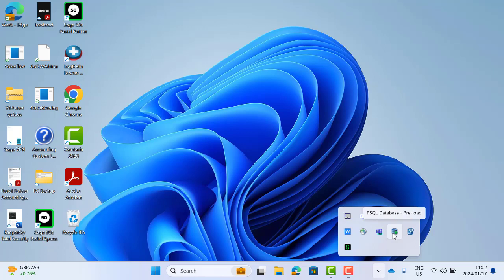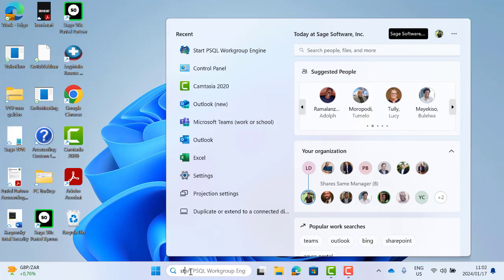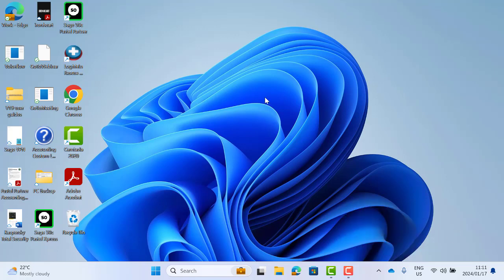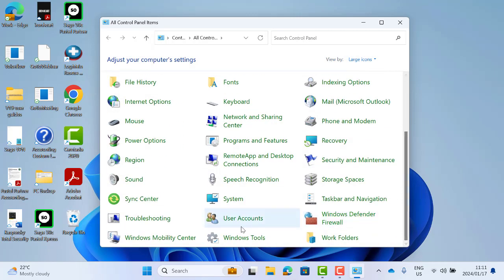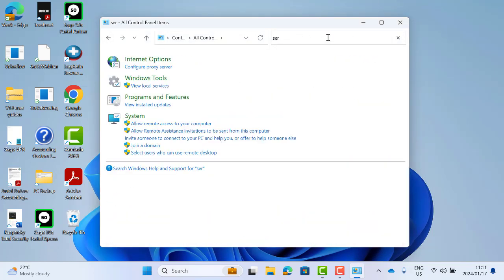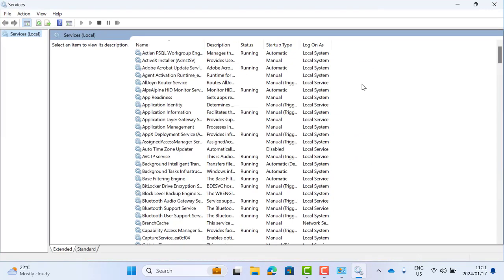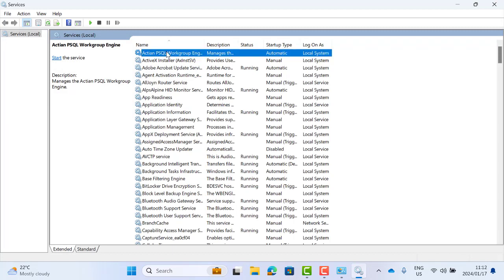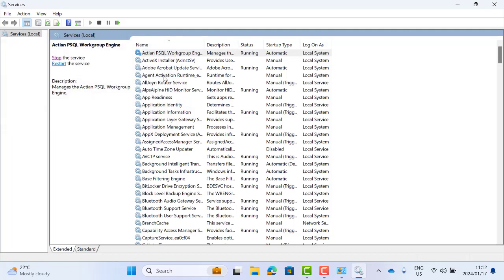Sage 50cloud Pastel (ZA) - How do I check if my Pervasive engine is running?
In this video we will demonstrate how to turn your Pervasive engine off and on again.